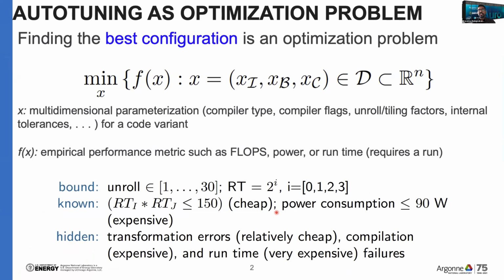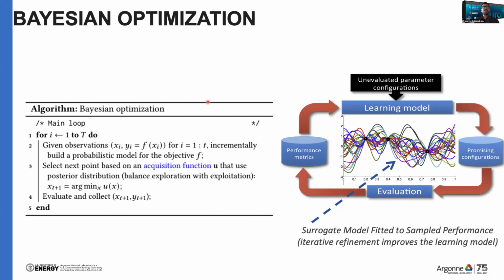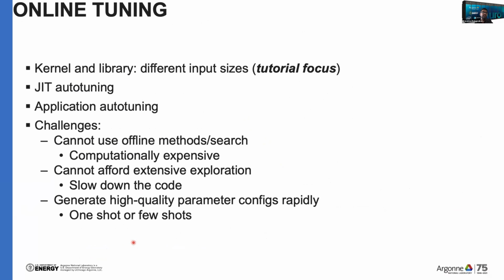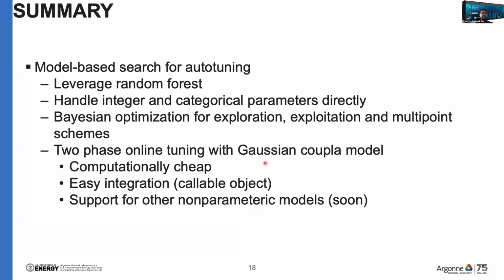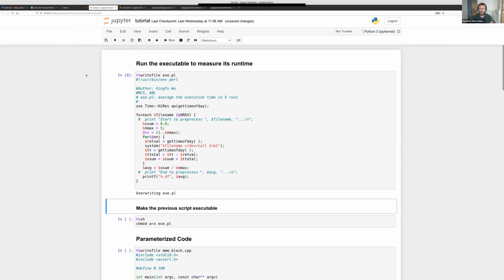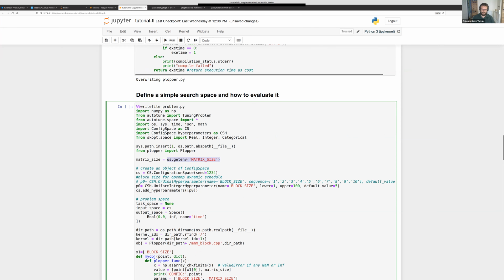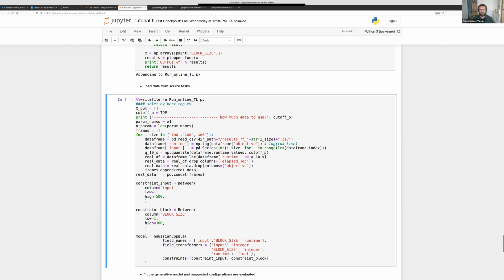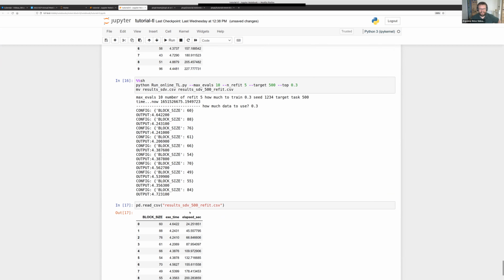Transfer learning and online tuning with PROTEAS-TUNE/ytopt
ytopt is a machine-learning-based search software package developed within the ECP PROTEAS-TUNE project. It consists of sampling a small number of input parameter configurations of a given kernel/library/application, evaluating them, and progressively fitting a surrogate model over the input-output space until exhausting the user-defined time or the maximum number of evaluations. In this tutorial, we will present ytopt’s new transfer learning and online tuning capabilities. The transfer learning in autotuning is useful to reduce the tuning time when dealing with related autotuning tasks. This is achieved by training a model to learn the promising regions of the search space in one autotuning setting and using the learnt model to bias the search for the related autotuning settings. The online tuning is useful when high-performing parameter configurations need to be generated with severe tuning budget constraints. To that end, in the offline mode, ytopt trains a model with the high-performing configurations on various representative inputs; in the online mode, given a new unseen input, the trained model is used to generate high-performing configurations directly without any search.

The 90 minutes tutorial will be divided into three 30 minutes slots: The first slot will be used to present the overview of the transfer learning and online tuning capabilities of the ytopt. Second slot will be used to present the transfer learning module using a representative autotuning example. The third slot will be used to present the online tuning module using a representative autotuning example.